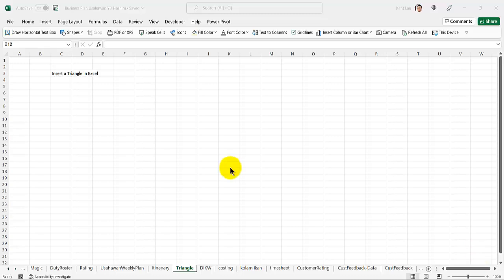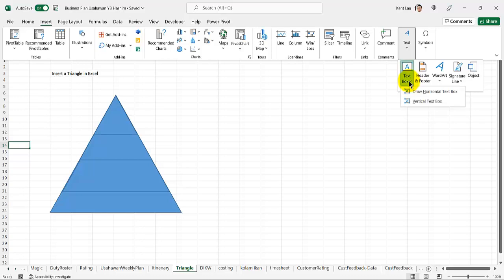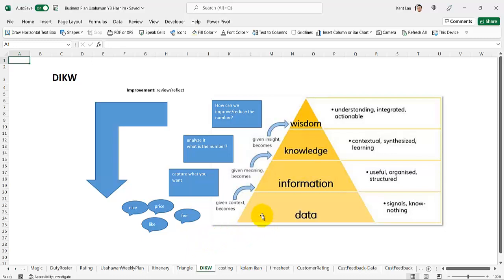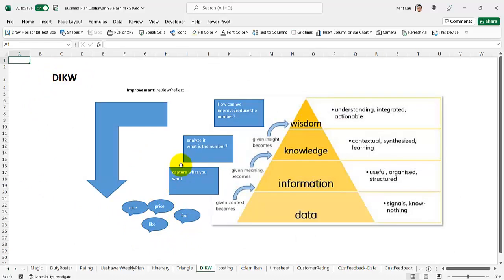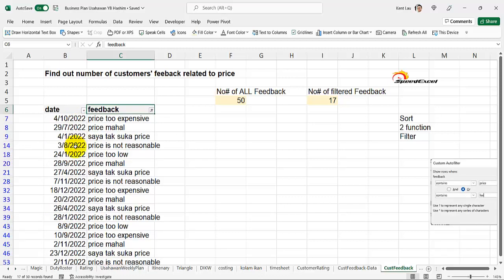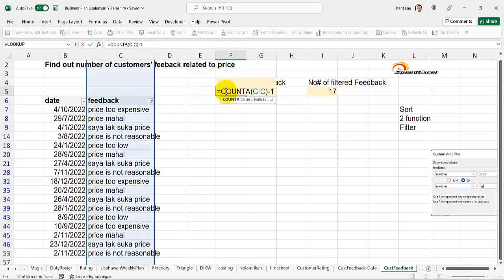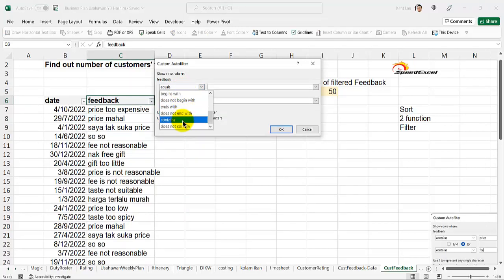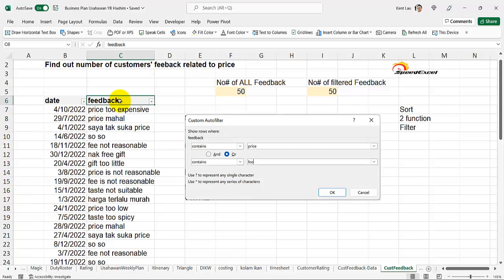xl4Entrepreneur How to analyze customer feedback on your product pricing fast with Excel